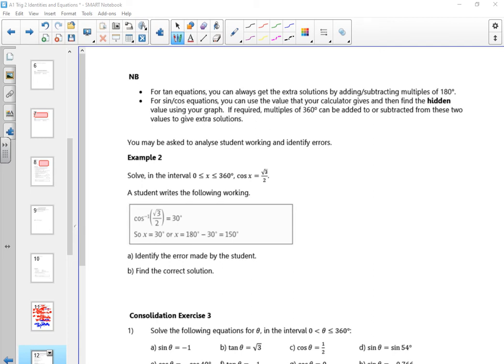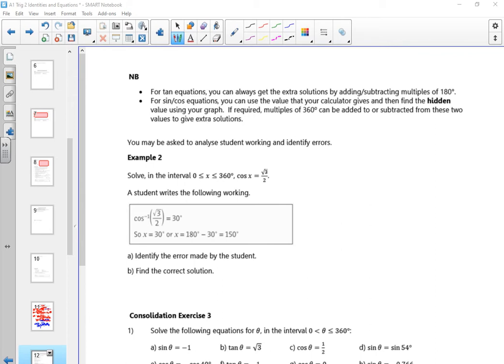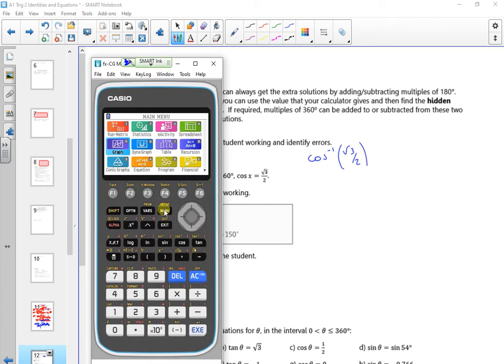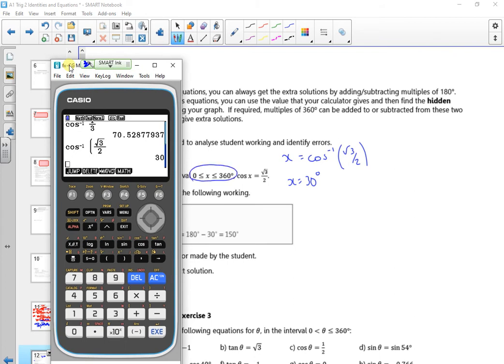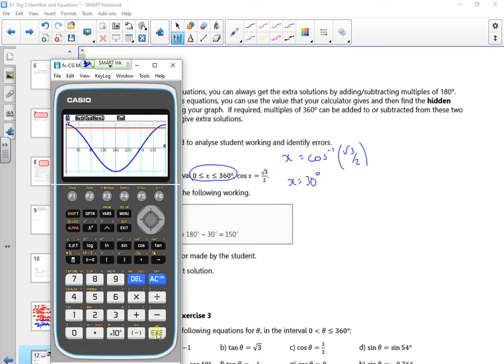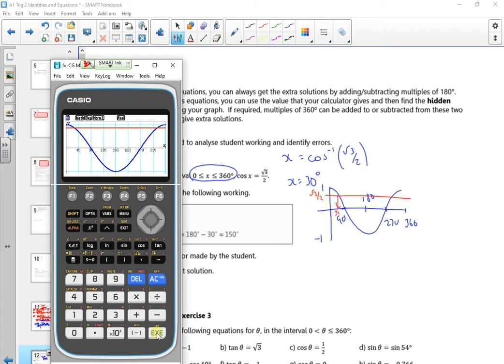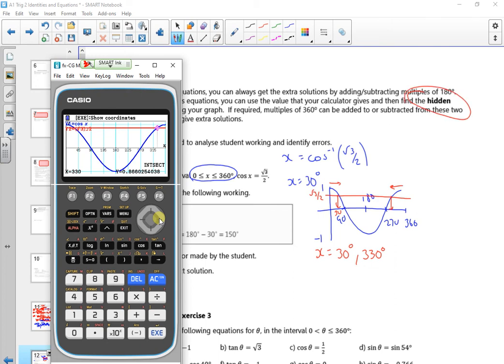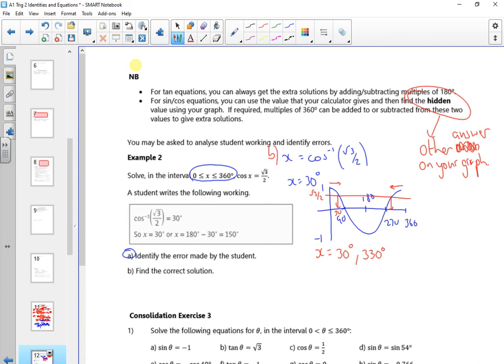2021 A1 trig 2 ident L3 vid3